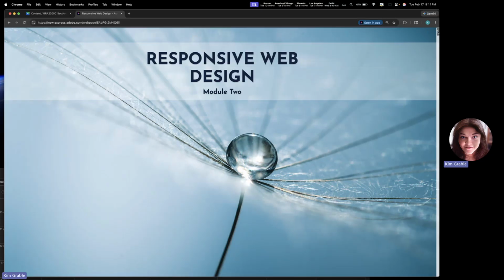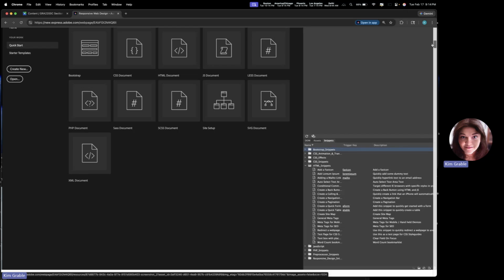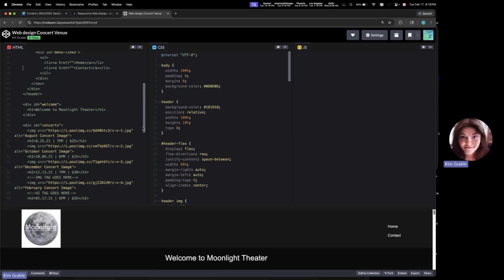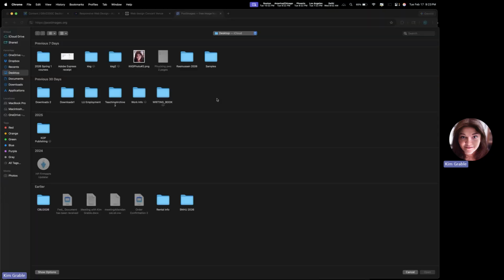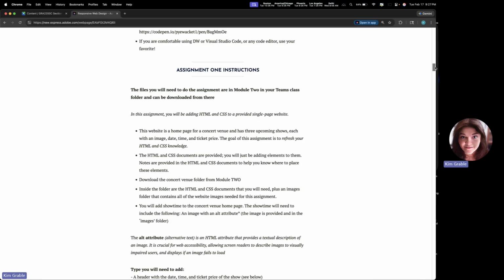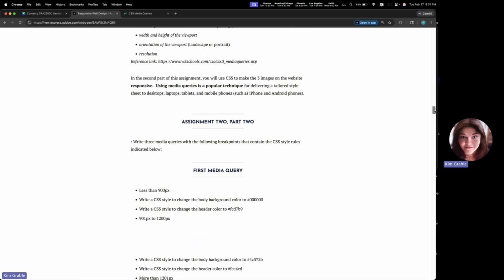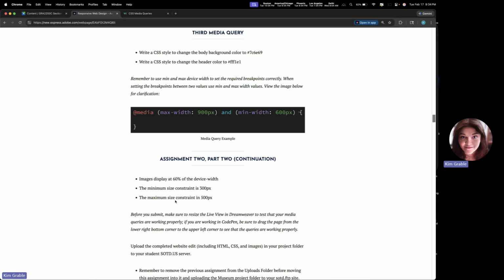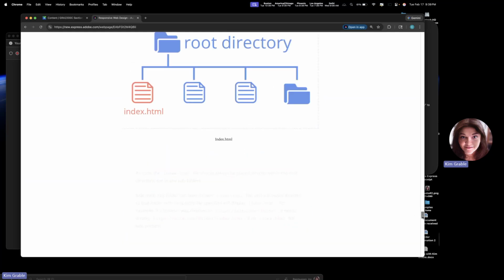Meeting with Kim Grable GRA2000 2 MODULE TWO Winter 2026